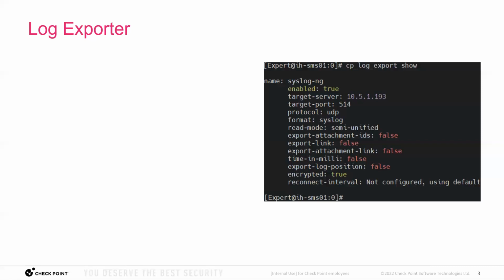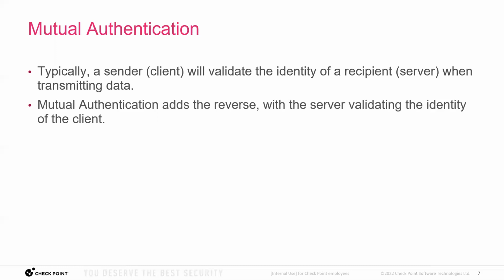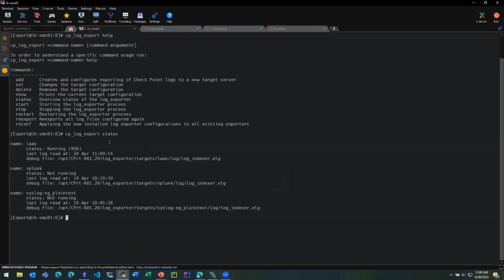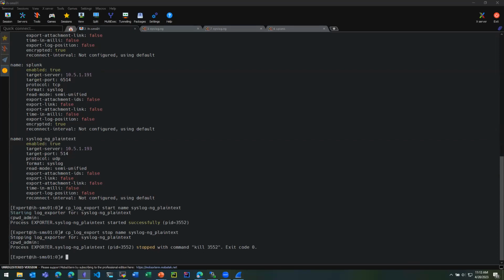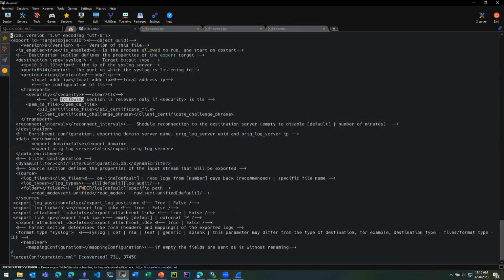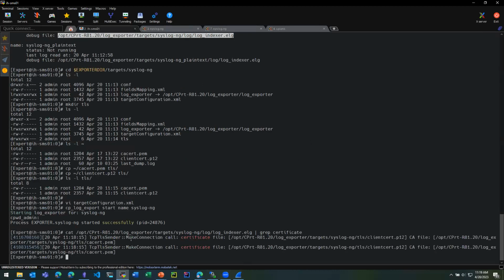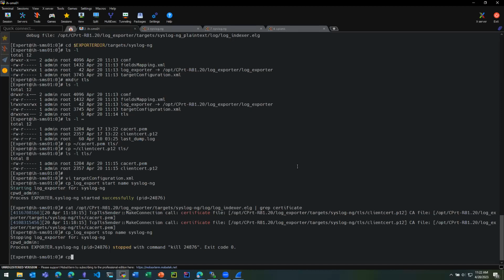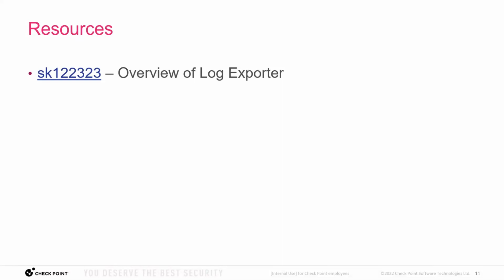Tips and Tricks 2023 #4 - Utilizing Mutual TLS with Log Exporter